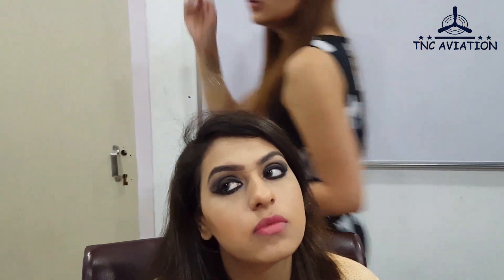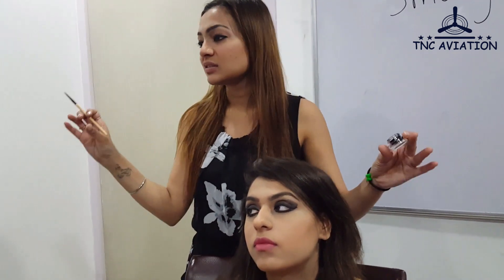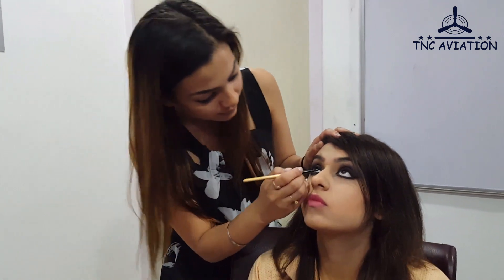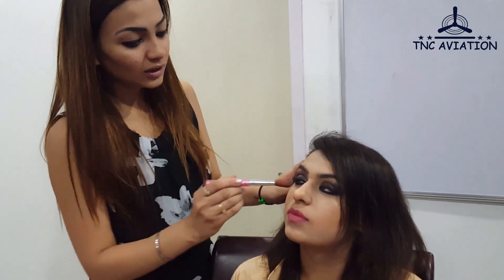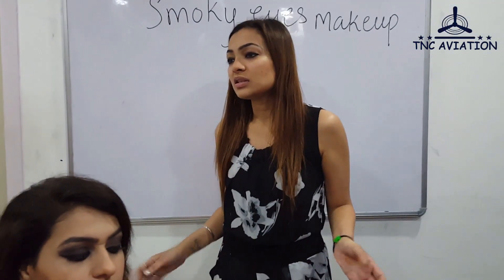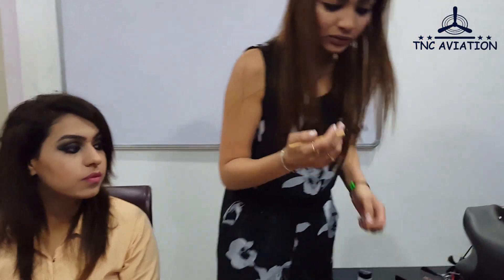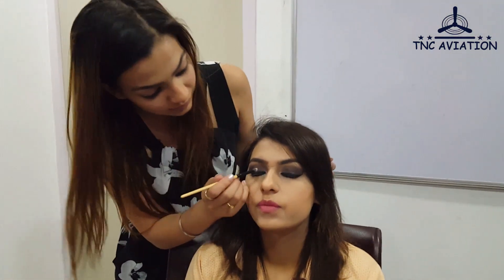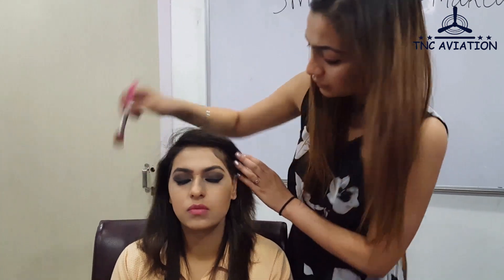Grooming Class of Cabin Crew Training Batch.